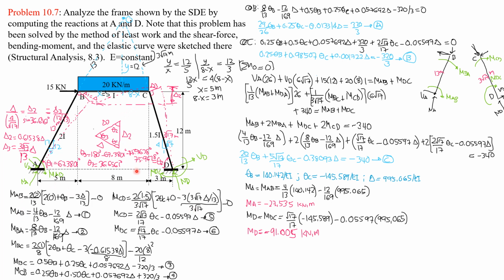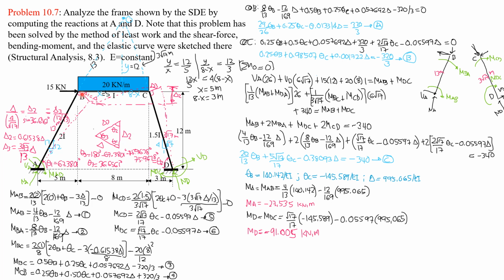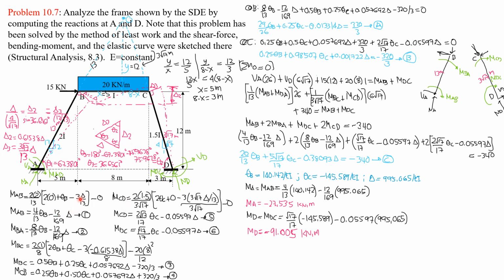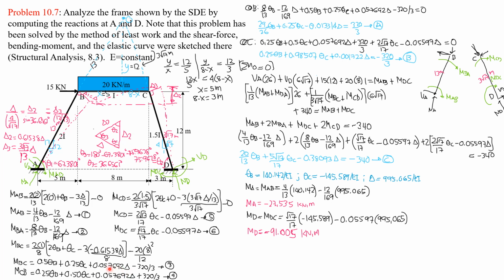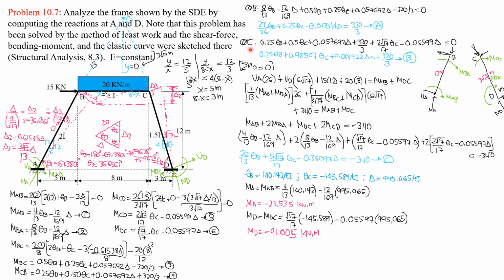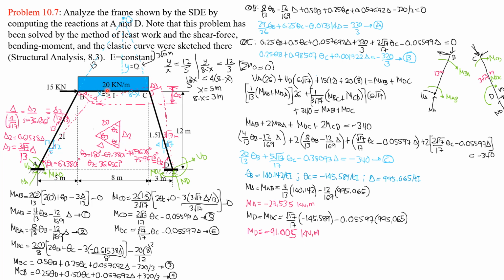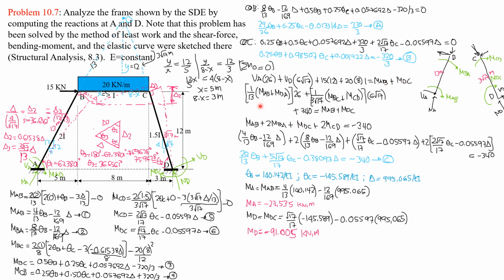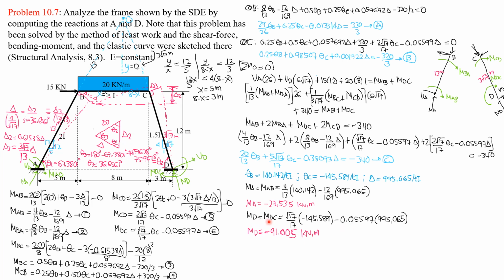STRUCTURAL ANALYSIS 10.7 on INDETERMINATE SWAY FRAME by SDE